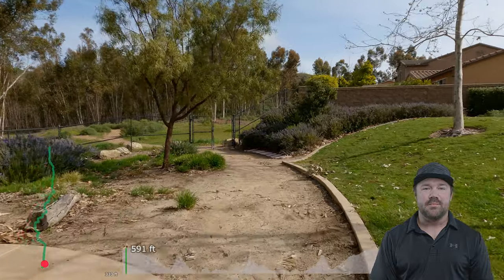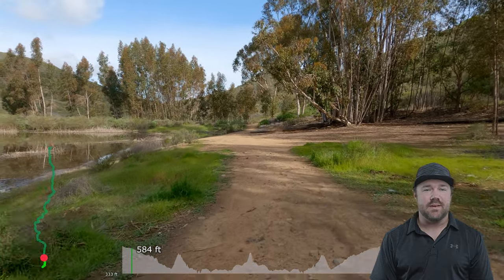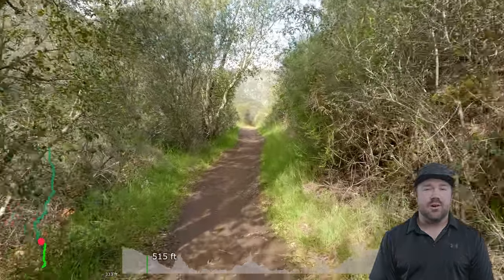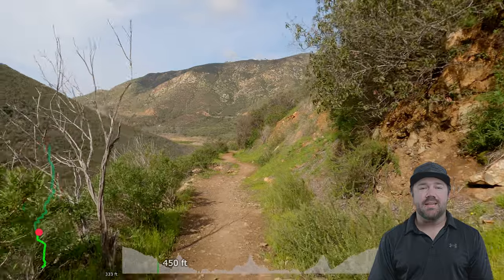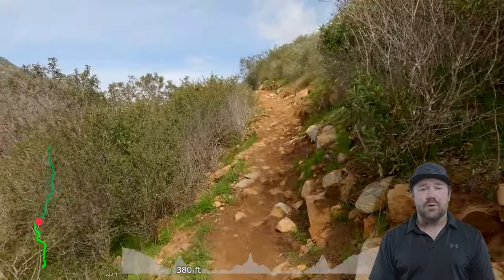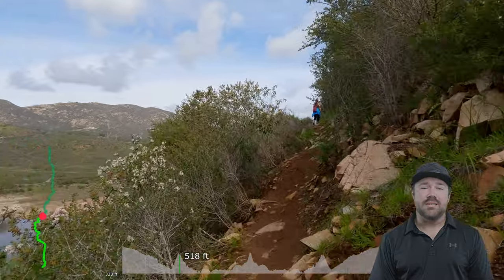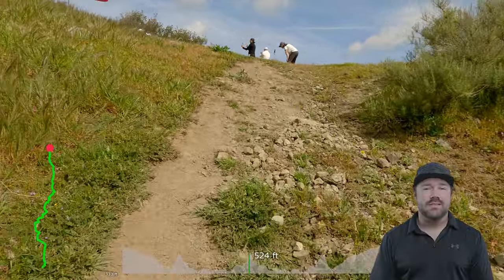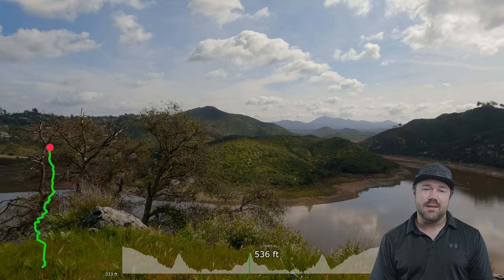Turtle Head Mountain | Trail Review | Top San Diego Hike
Turtle Head Mountain is a 4.78-mile trail with 719 feet of elevation gain and is located in Rancho Santa Fe, California. This is a beautiful hike along Lake Hodges that ends at an amazing viewpoint.

Please Note: The Map Overlay, GPS Coordinates, Elevation Change are all custom coded and synced to the video. These values are approximations. I do my best to make them as accurate as possible, and hope to make it better overtime. You may notice some obvious mistakes, it happens... I hope you enjoy, it took A LOT of time to make with the help of several friends! :)

This is presented for informational use only. Please make sure to do your own research before attempting this adventure. I make no warranties on this information as the adventure details could change without notice.